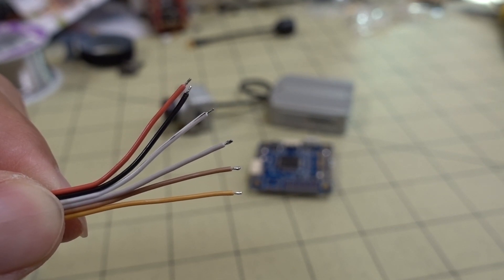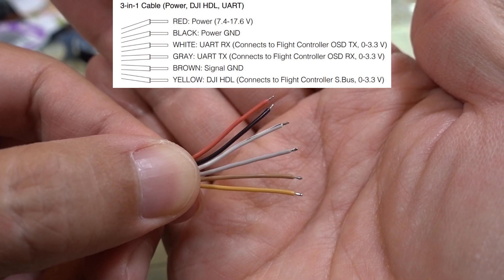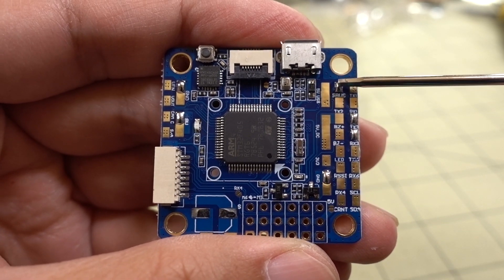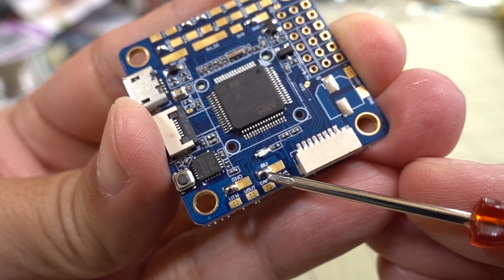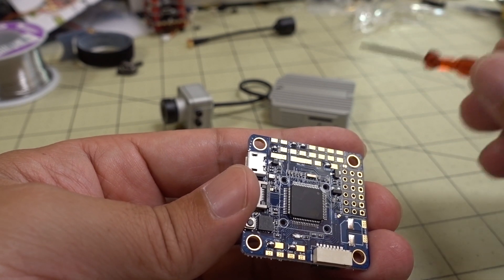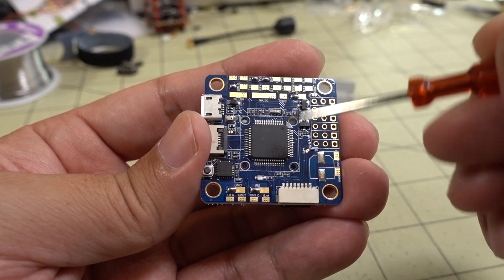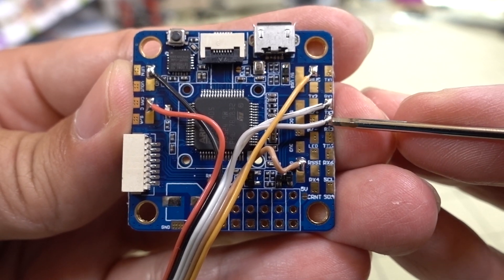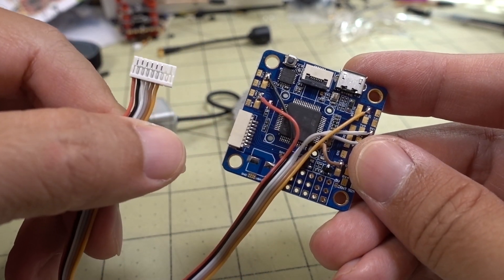HOW-TO Wire the DJI FPV Air Unit (or Caddx Vista/Air Unit Lite) for Betaflight 🎓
Easy guide to wiring up your DJI Digital FPV Air Unit and setting up Betaflight for the OSD.

Building from scratch?  Get this flight stack for no soldering!

🛒 Where to buy the DJI Digital FPV System?

*note, the one I have is the mode 2 "Fly More Combo"

🛠️ Build the drone as seen in the video...

🐝You can get various combos with the Infinity stack from NBD

250mah 1S
450mah 1S
520mah 1S
300mah 2S
300mah 3S
450mah 2S
520mah 2S
300mah 3S
520mah 3S

Bitcoin - 12Y5vysDMvgqX4Z7h7iRTsgwWoCNwv9MPs
Ethereum - 0xD8f3758678F3d93539F804e36811f0A04B0D047F
Litecoin - LcyGPS2f3NZxWU6BRkCJ5qdk1zV6jUCtn8